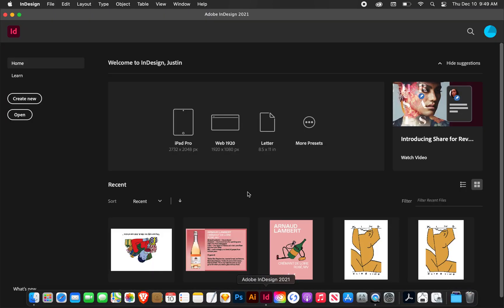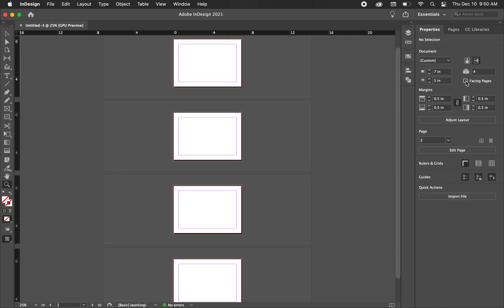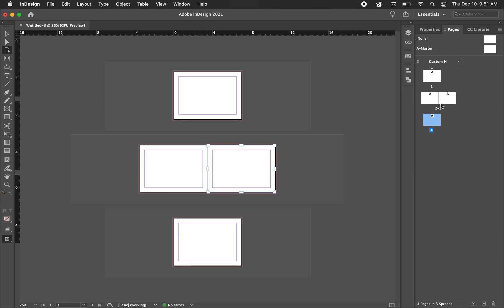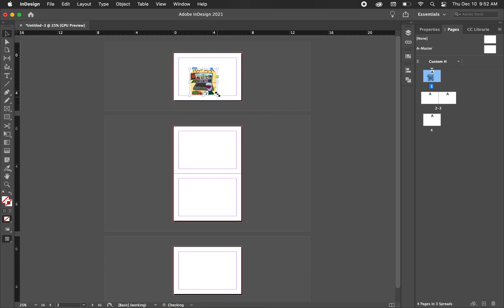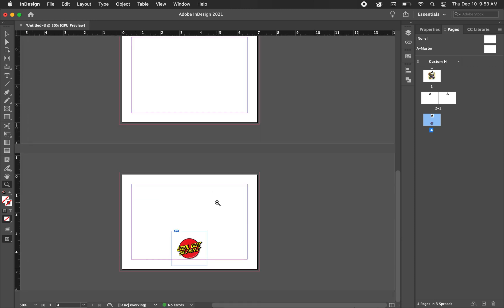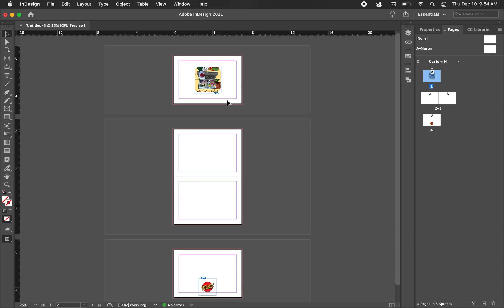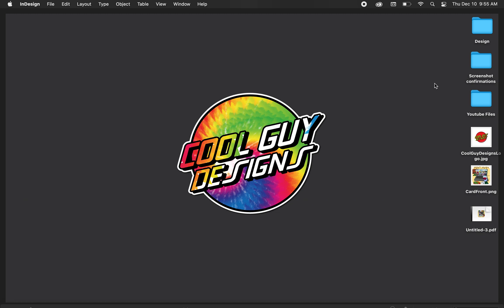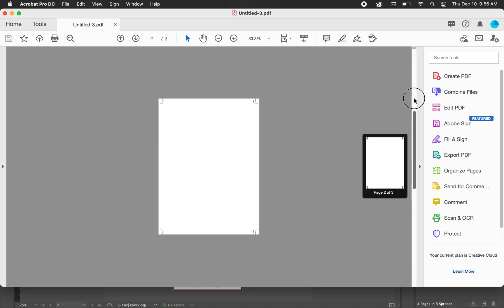Creating a Vertical Fold - Adobe InDesign Tutorial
Creating a vertical fold in Adobe Indesign sounds easy. But, it's kind of confusing when you actually get in the program and try. This video quickly details how to create a card with a vertical fold. And then, I detail how to prepare this file for printers, so they like you. This is a quick tutorial to clear your confusion! Very beginner friendly, and gets right to the point.